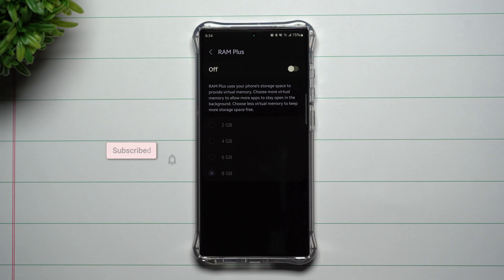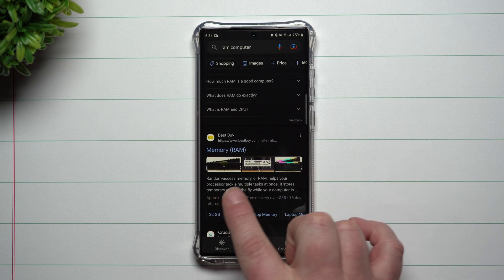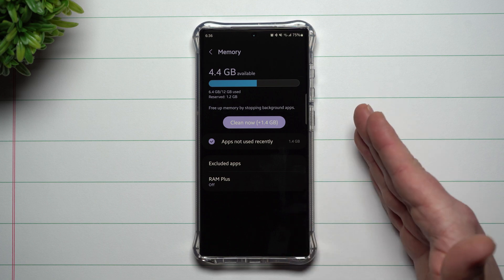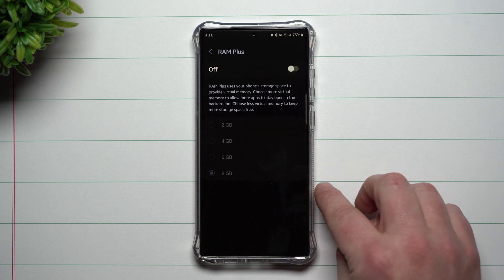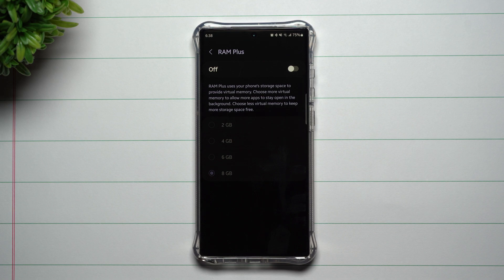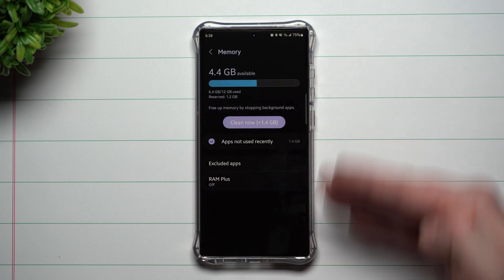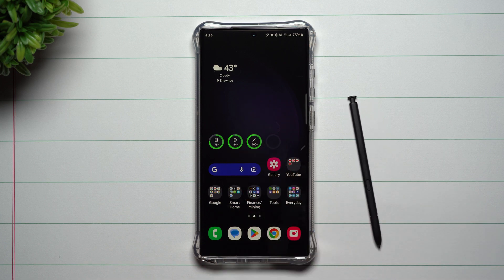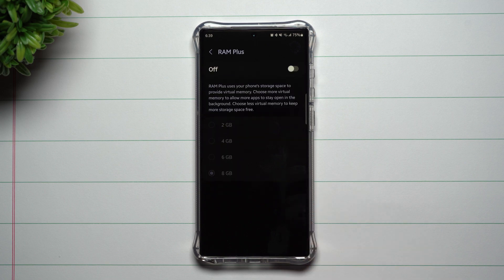Samsung RAM Plus - Why I Turned Mine Off & Why You Should Too!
Preorders Happening Now!

Here at Samsung In A Minute, We get to the point in around 2 minutes. In Today's Video, we take a closer look at RAM Plus and why you should turn yours off too. It's more commonly used in Laptops and Computers as RAM can be expensive to purchase. But not really needed in phones.